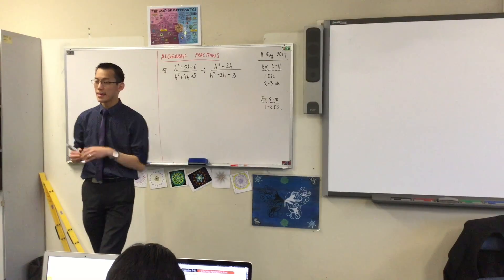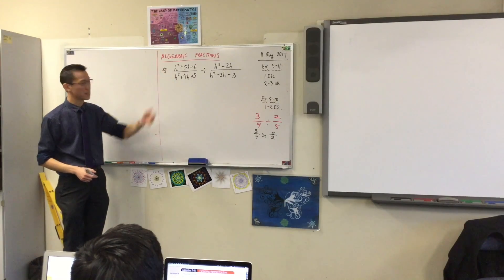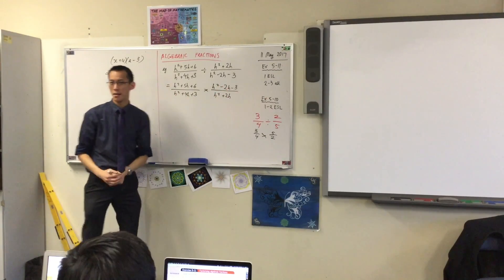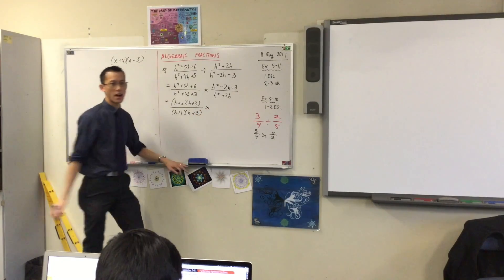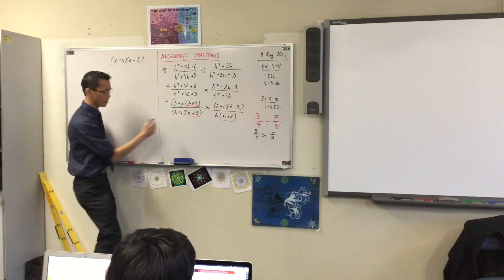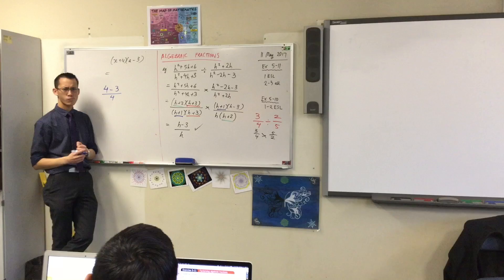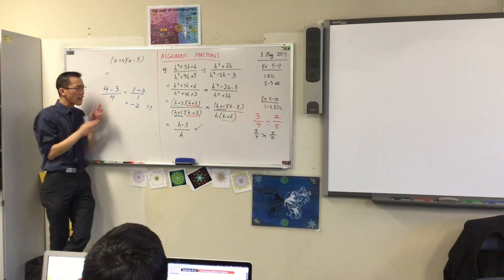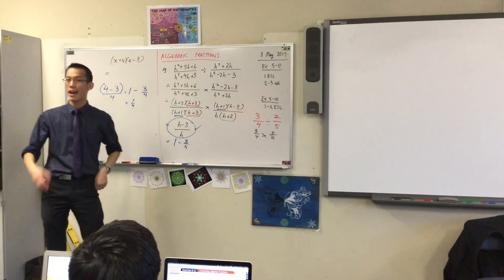Algebraic Fractions (2 of 2: Multiplication/Division)